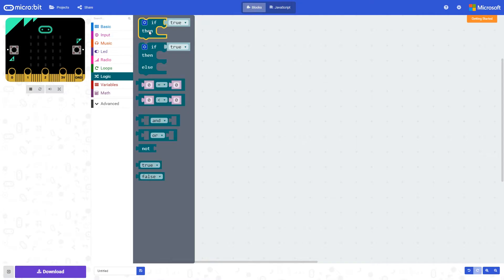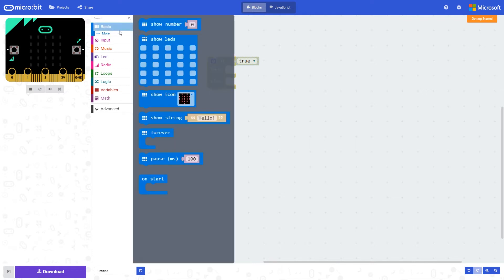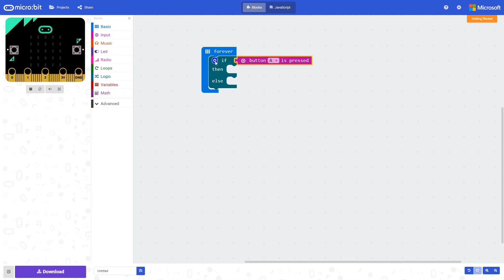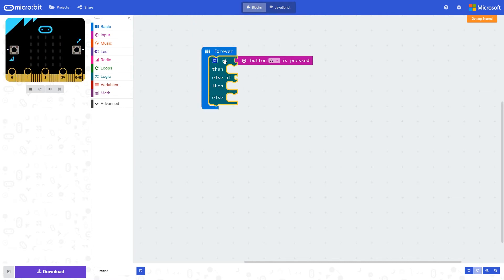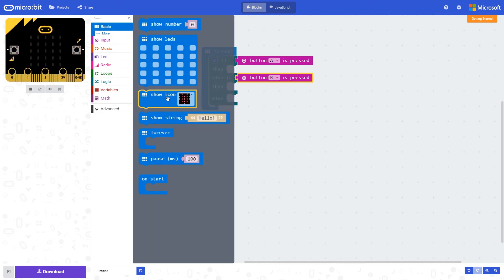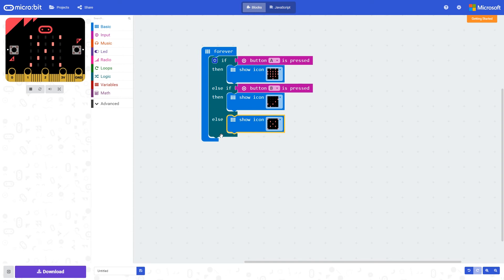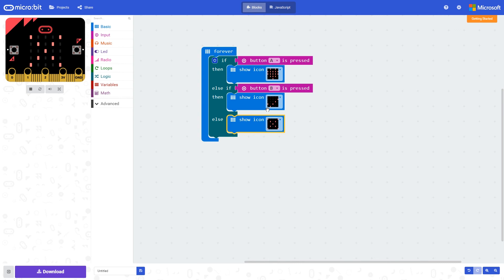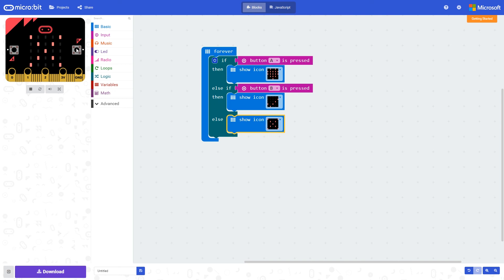microbit MakeCode Editor - Logic Blocks - If True Then Else - Kitronik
We look at the If True Then Else block in the Microsoft MakeCode Editor and demonstrate how to use it within your programs.